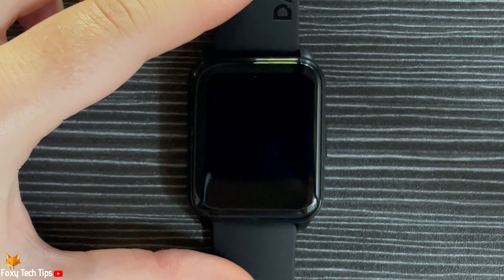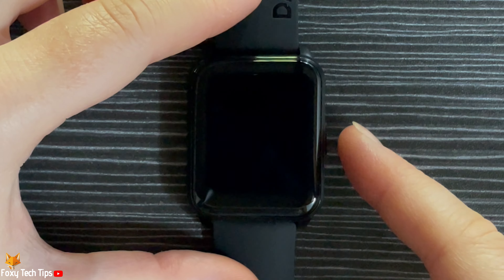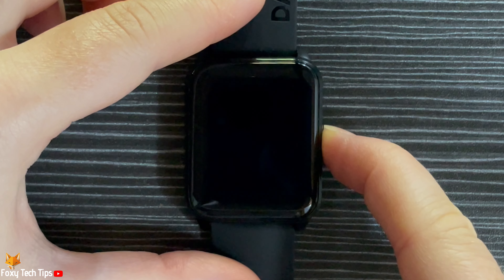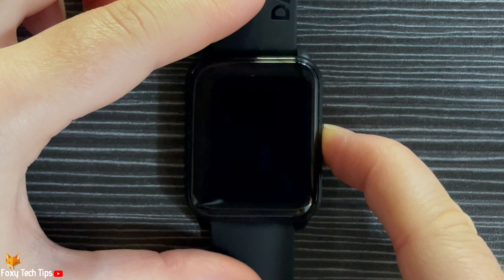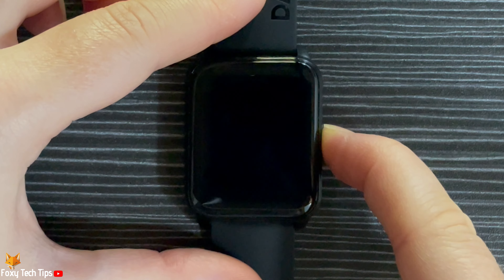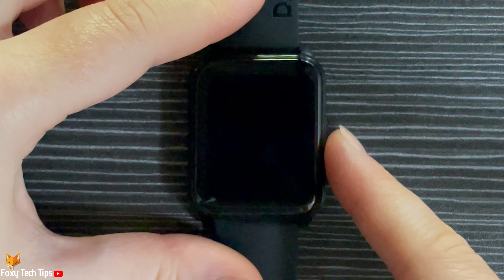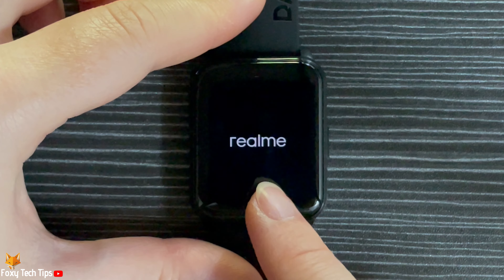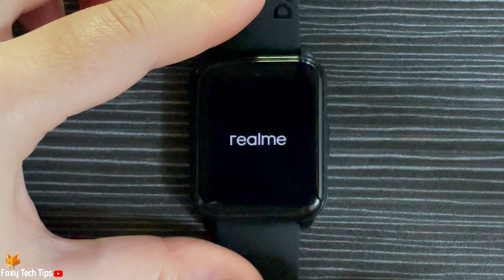How To Turn On Realme Watch 2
Easy to follow tutorial on turning on a RealMe Watch 2! Got a new RealMe watch but arent sure how to power it on? Learn how to turn on a RealMe Watch 2 now!

Steps:

Hold down on the side button until you feel a vibration.

The watch will now turn on.

It will take a minute or two.